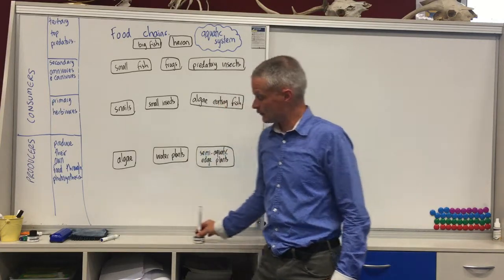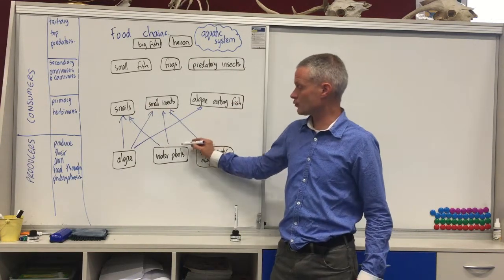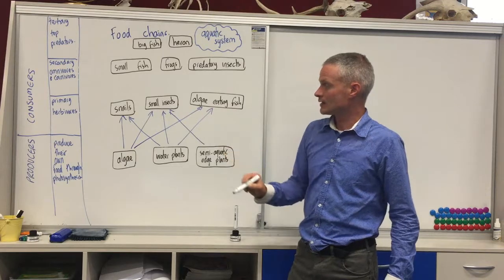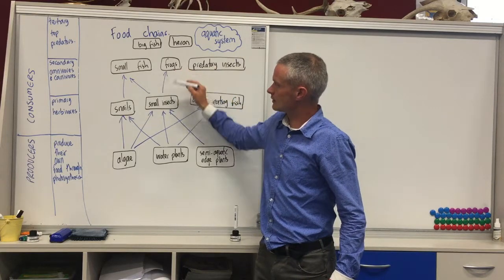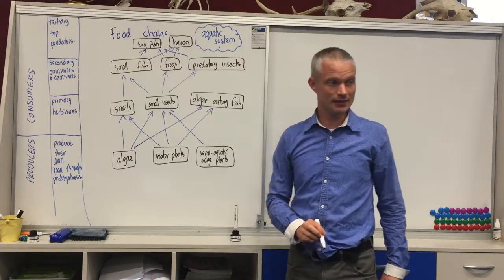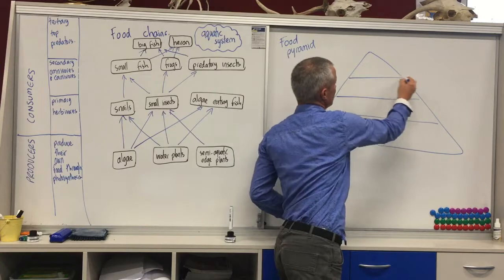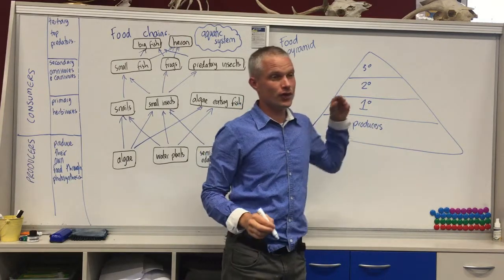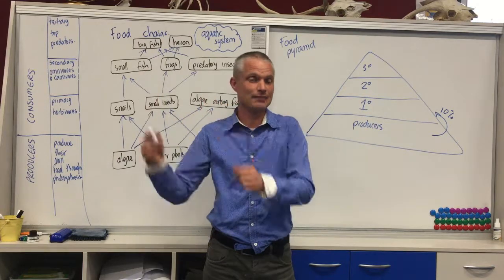Food Webs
This video describes the organisation of biological food webs and how species impact each other within an ecosystem.